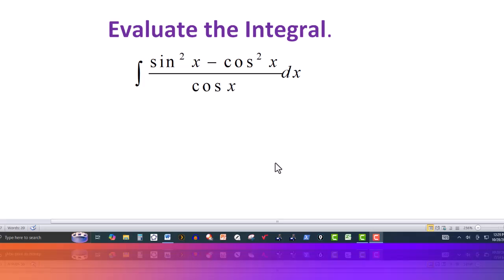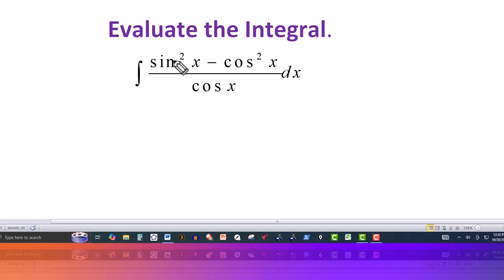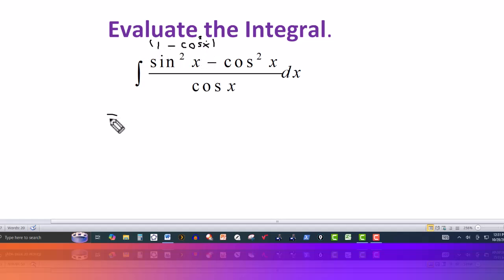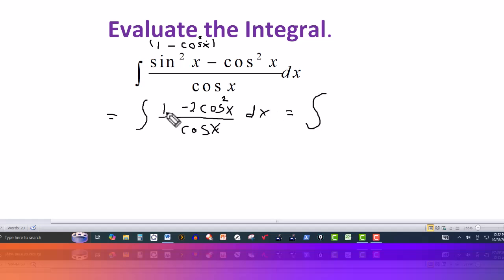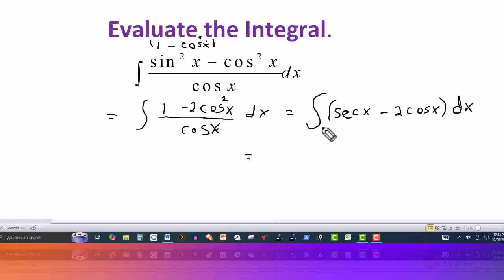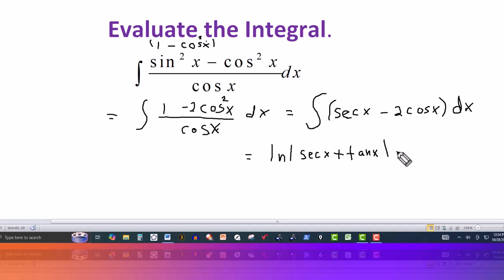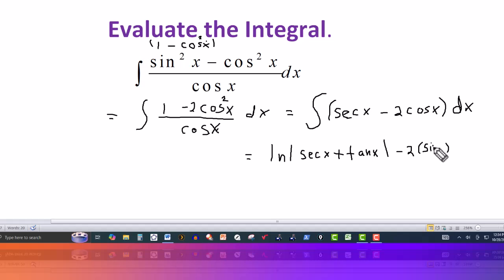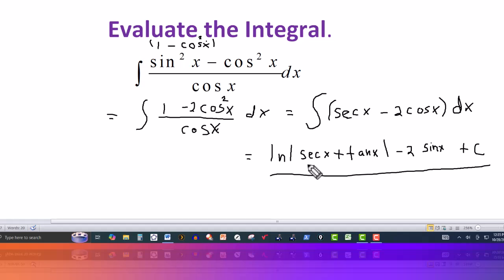Integral of (sin^2(x) - cos^2(x))/cos(x)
In this video, we use some basic trig identities to evaluate a trig integral.